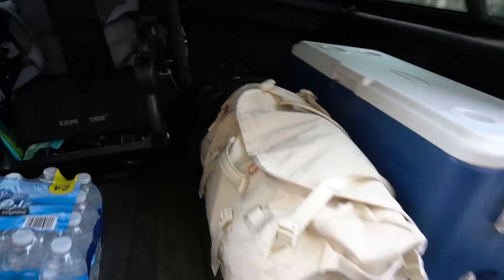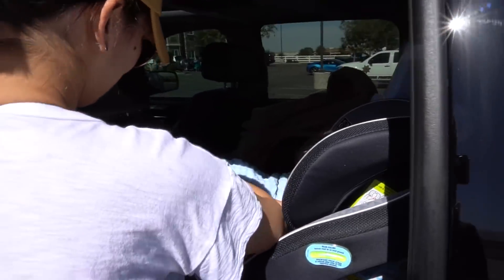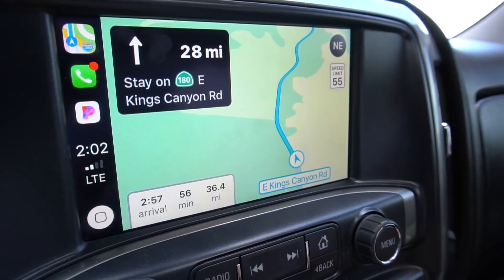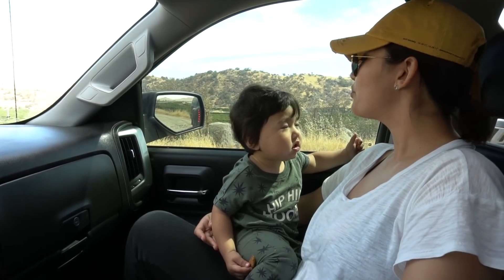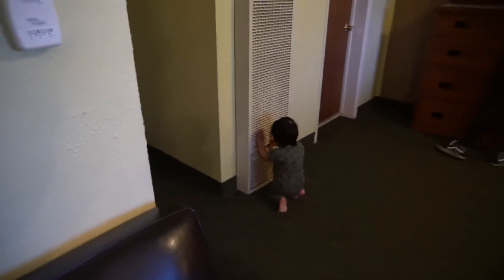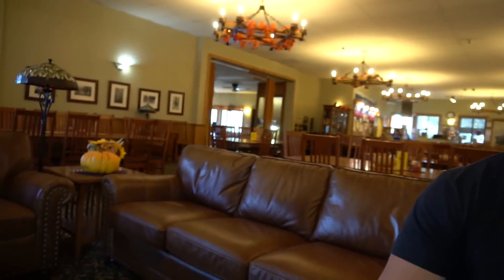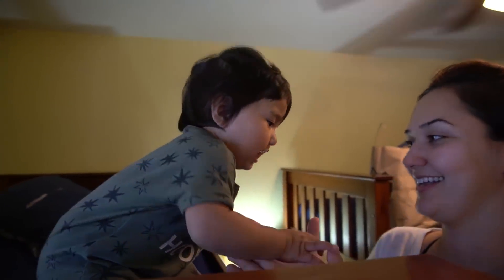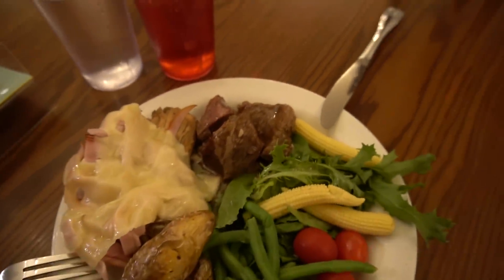THE BEAWS FAMILY ROAD TRIP!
Visit Barbell Brigade Gym:
646 Gibbons Avenue